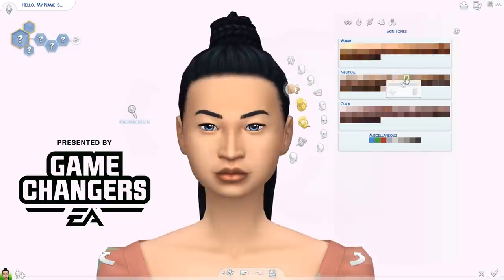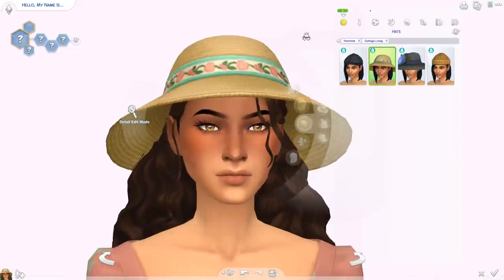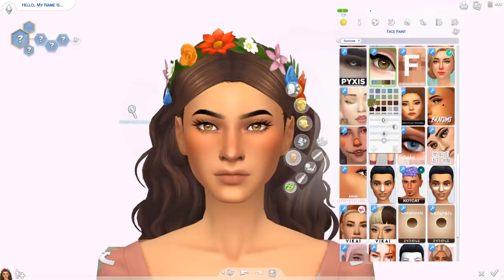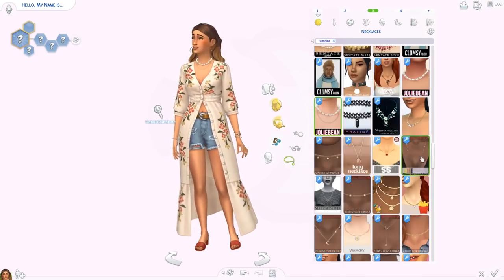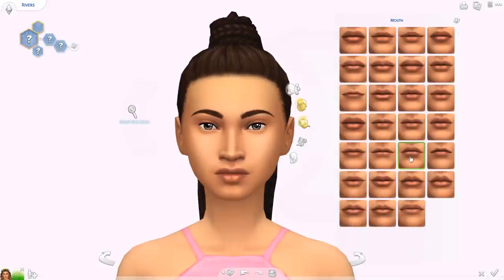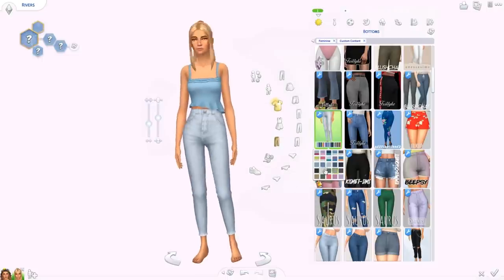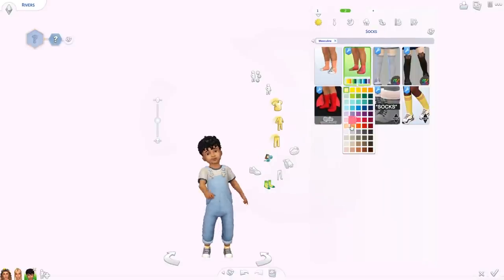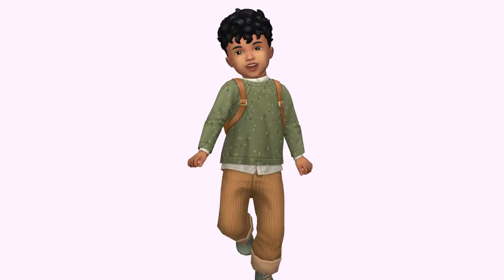MY COTTAGE LIVING LETSPLAY SIMS 🌾🐤 | Sims 4 Create A Sim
Presented by EA Game Changers! I'm starting a Cottage Living Let's Play! In today's create a sim we're creating the characters and going over the backstory for them! I hope you like them and are excited for the letsplay ❤️ OPEN FOR MORE

These sims will not be on the gallery until the Let's Play is over.